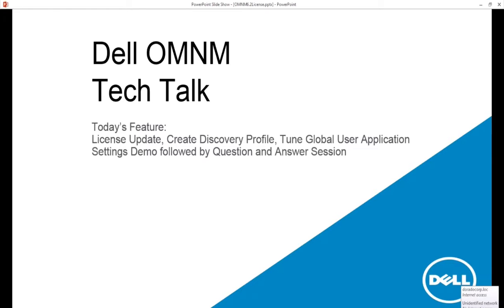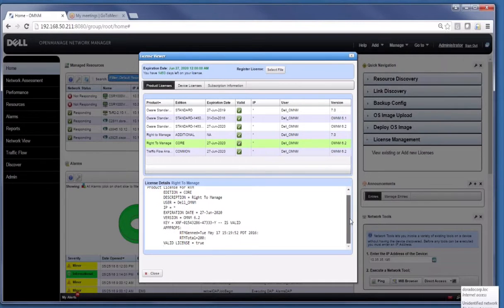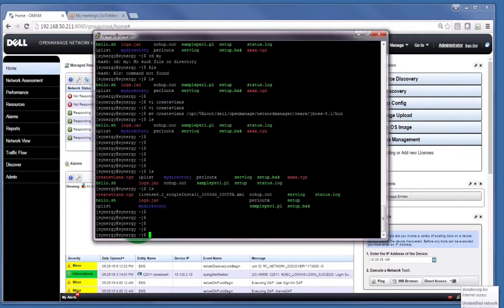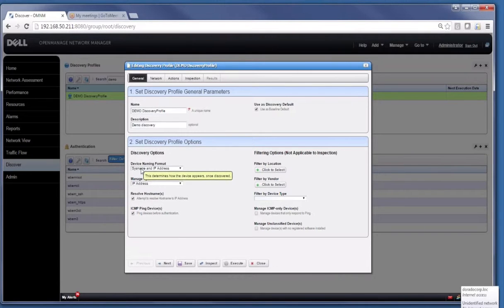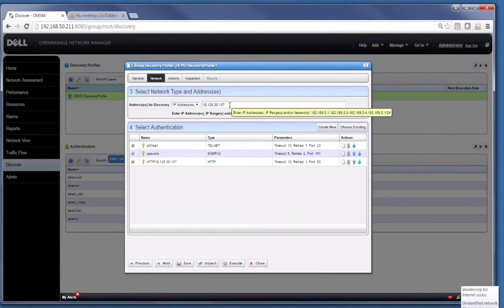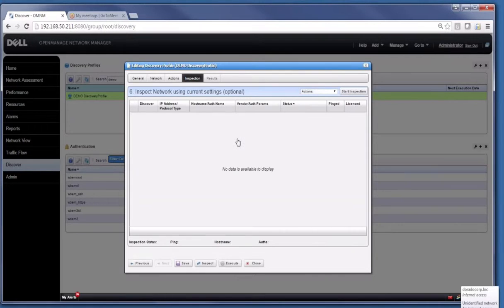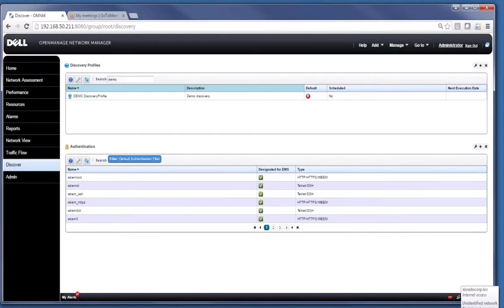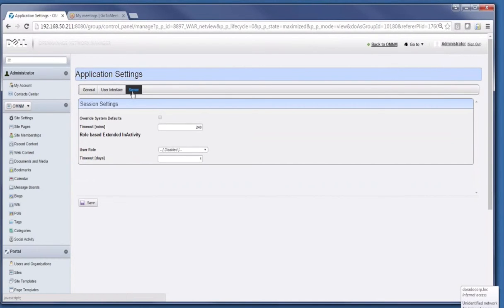OMNM Tech Talk - License Update, Create Discovery Profile, Tune Global User Application Settings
In this OMNM Teck Talk video learn how to update your license from trial version to a paid license.  Once completed we'll show you how to create a full discovery profile.  This includes how to add authentication, subnet, click inspect before execute, and final execution.  In addition, we will demonstrate how to customize OMNM for global user application settings.